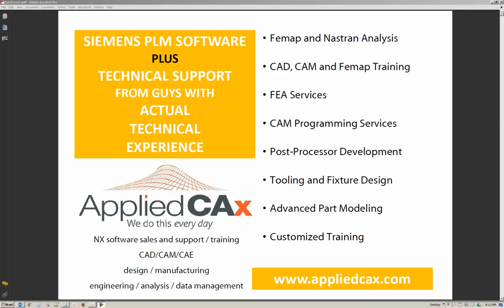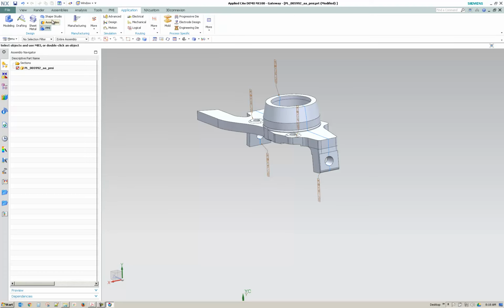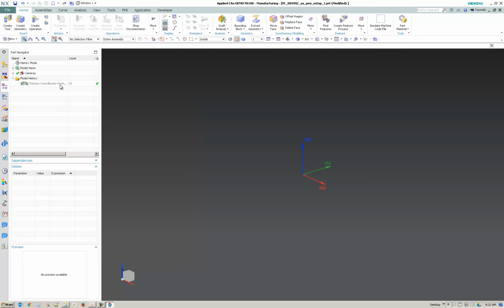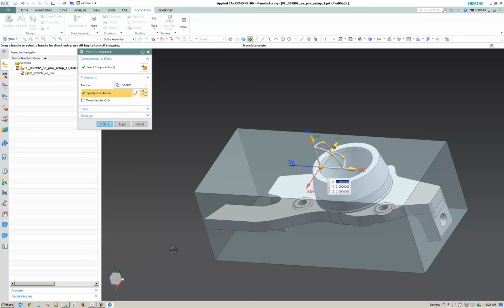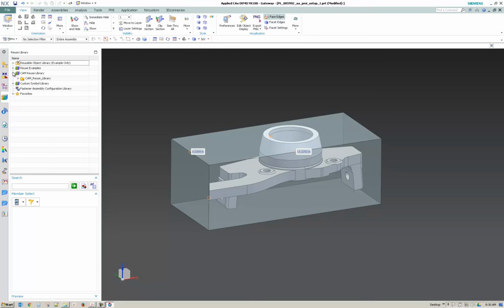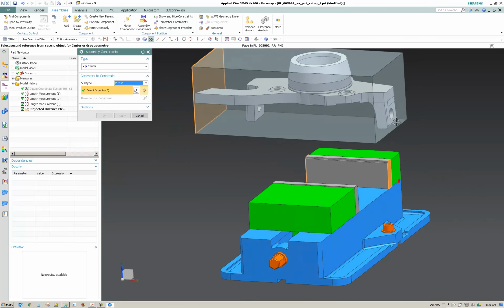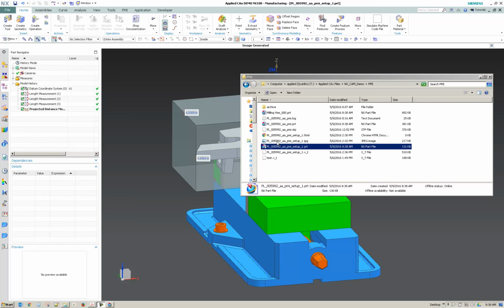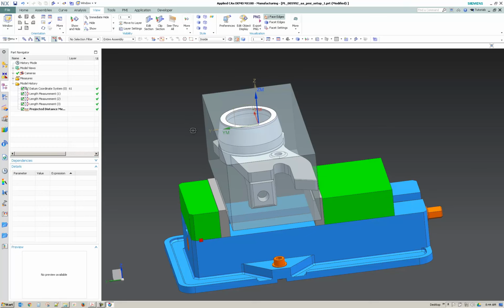Siemens NX 10 Foundation - New Manufacturing Setup and PMI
The primary focus of this video tutorial is for NX Foundation users. This video will walk you though importing a STEP214 model with Product and Manufacturing Information (PMI) or 3D part dimensioning. Next I will show how to view the PMI dimensions that we've imported. This includes PMI 3D dimensioning information, as it does support that.

Then I will show how to create a manufacturing assembly where you can reorient your model relative to machine space and setup in a vice fixture. We'll be bringing the model into an inch template to convert it from metric. We'll also be orienting the model normal to how it will sit in the machine. This isn't absolutely required but it makes it a little easier when viewing the model. The top, front and right views will be the same as if you were looking at it from the machine.

We'll be creating a stop boundary, creating a block of stop material and prepping that, also optionally we'll show how to bring in a vice from the re-use library so that when you either take this to manufacturing in NX, or you're exporting it to another CAM system, it'll be completely set up and ready to go. I will show how you can add your own dimensions to output to a JPEG file for printing to the shop floor. Last I will show how to import a new revision.

This will be primarily focused on users with NX CAM or NX Foundation, which is a viewer that includes the ability to create assemblies, edit models, and do everything that we're doing here including creating some tool paths and more.

Need a copy of NX CAM Foundation?